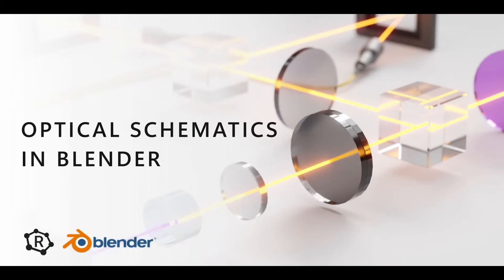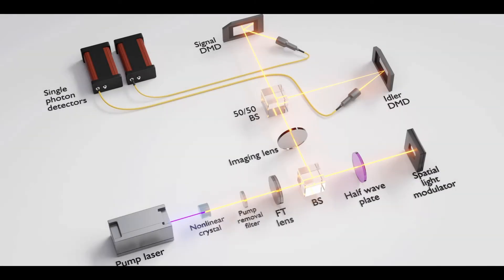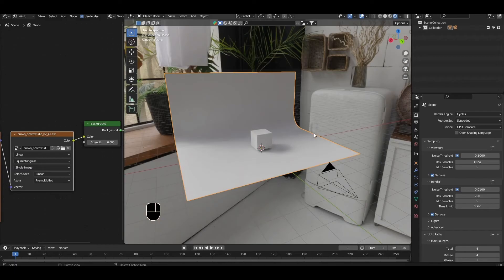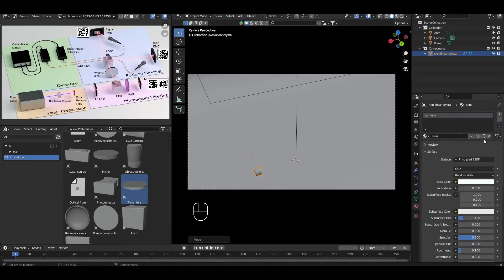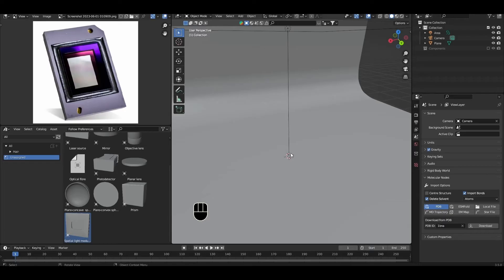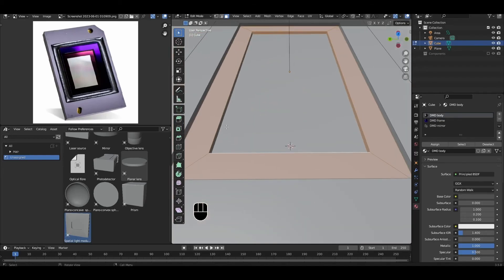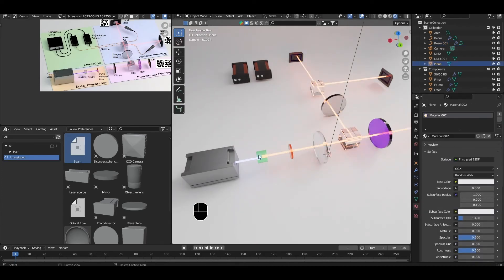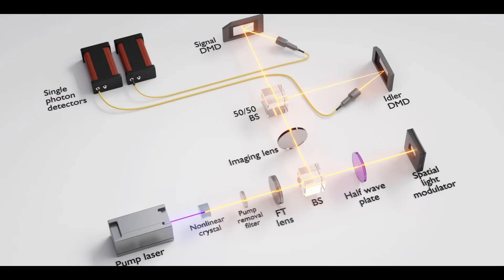Optical setup schematics in Blender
This video shows how you can create simplified illustrations of optical setups in Blender, that are suitable for use in publications, presentations and other scientific media. (Sorry for the bad audio quality, will fix for future videos...)